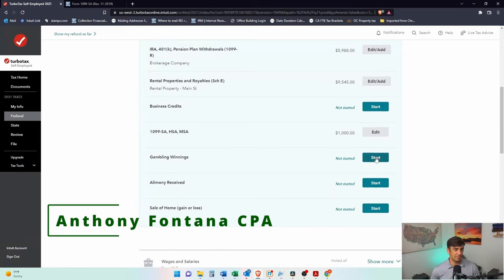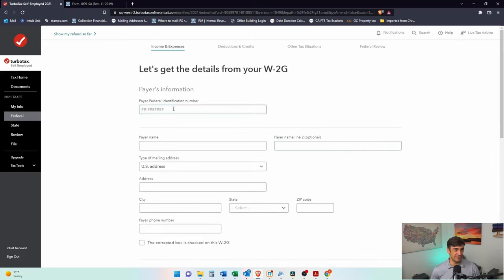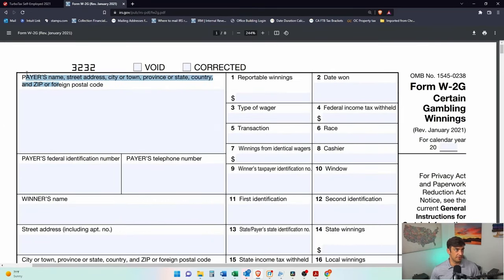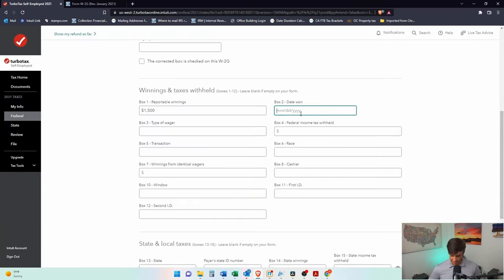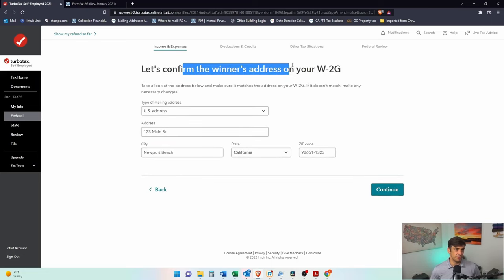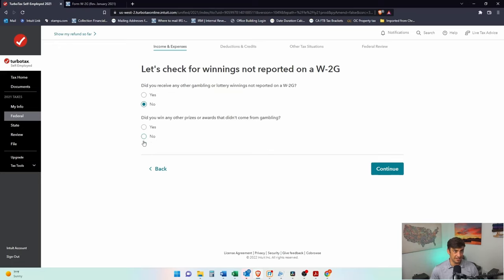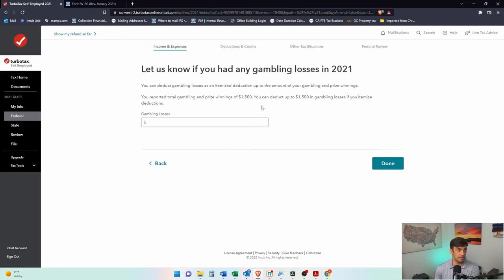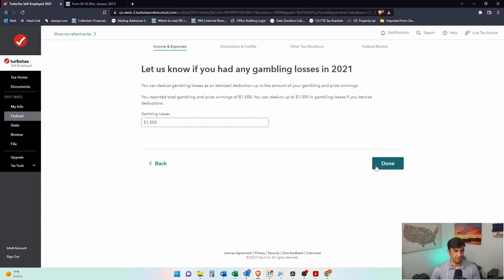W2G - Gambling Winnings - TurboTax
In this video I go through how to report Gambling winning from a IRS Form W-2G on TurboTax. This specific video is from 2021 tax year however the software and rules I speak of here still apply.